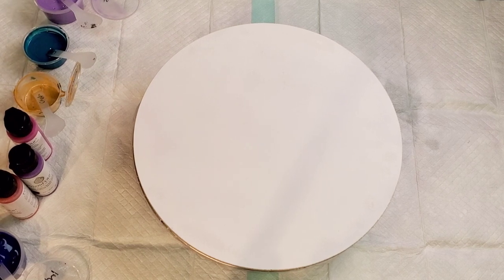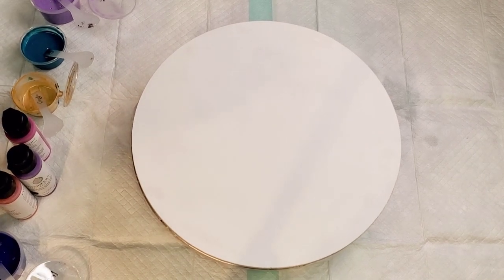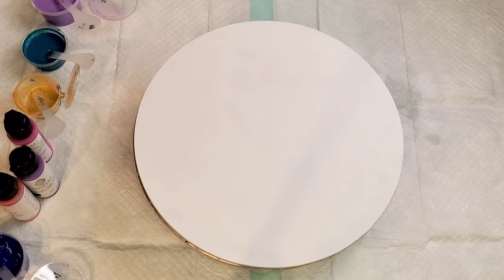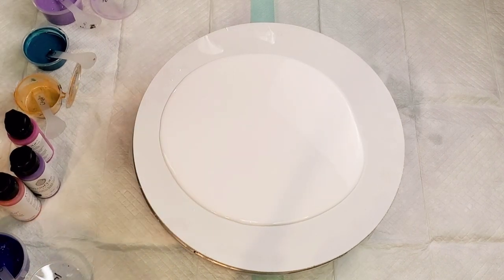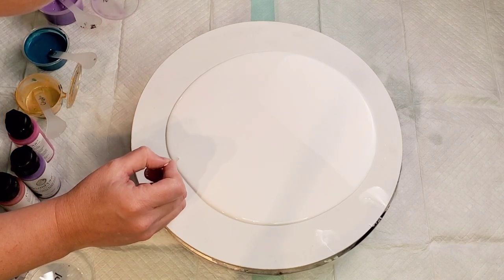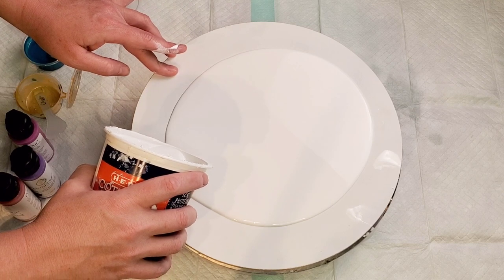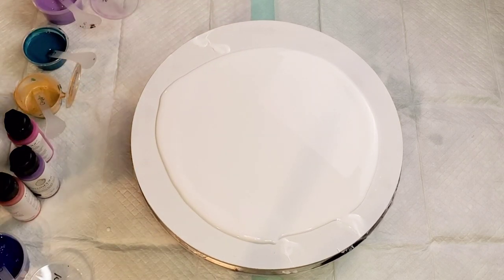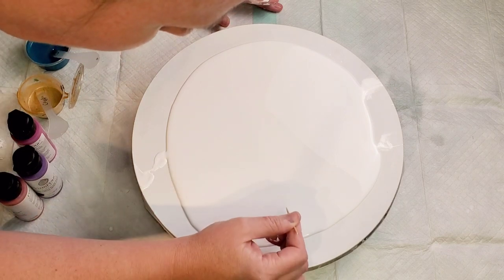#259 - Tail Feather Swipe Attempt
This was my 2nd attempt at the Tail Feather Swipe. I linked a video below that I drew inspiration from. I still have a lot more practice needed, but I still like it.

Colors Used:
Prizm Pour Sample - Colourarte
Royal Sapphire - Colourarte Prizm Pour
Indigo - Matisse
Pink Diamond - Colourarte Prizm Pour
Peach Dahlia - Colourarte Prizm Pour
Violet Rose - Colourarte Prizm Pour
Indian Spice - Colourarte
Mallee Ring Neck Blue - Boom Gel
Lamp Black - M. Graham (Cell Activator)